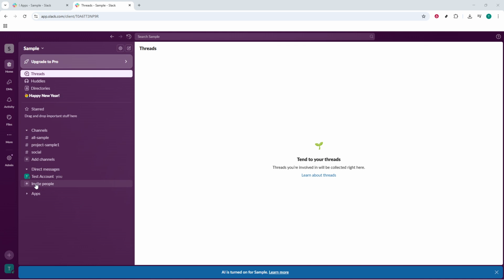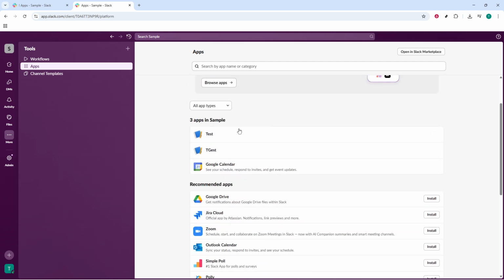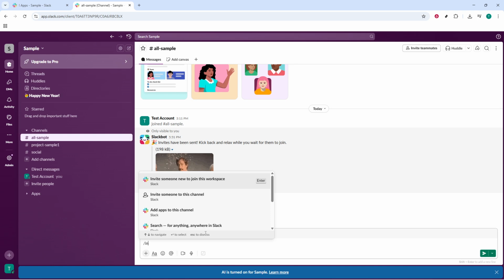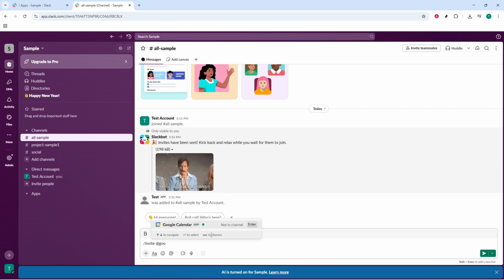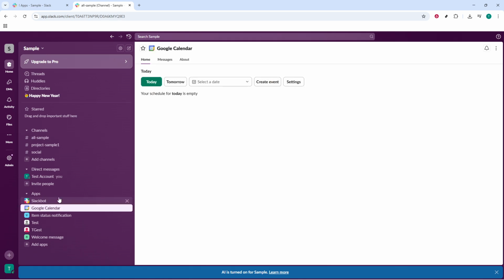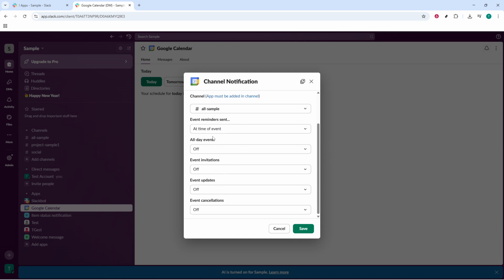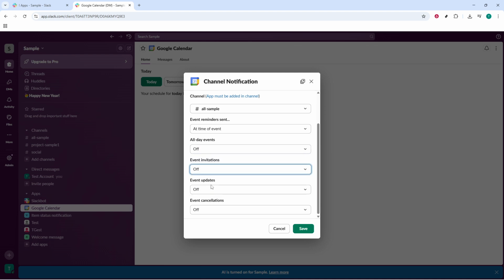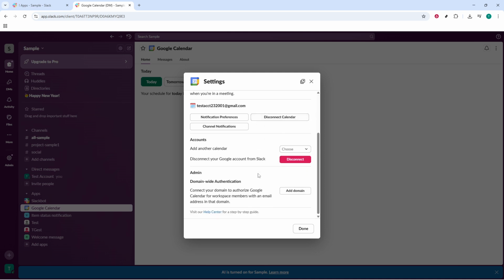How To Create A Team Calendar In Slack (Quick Guide)